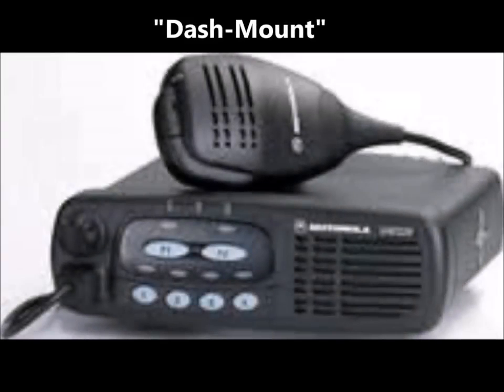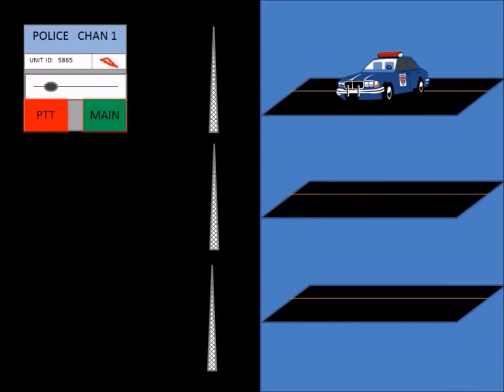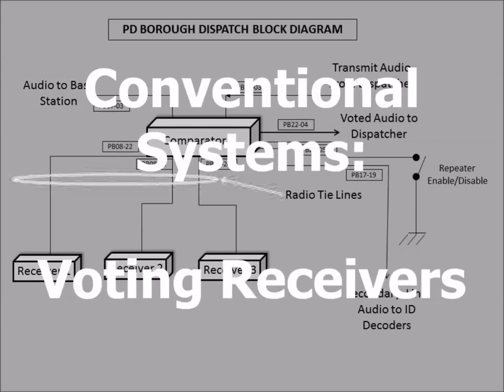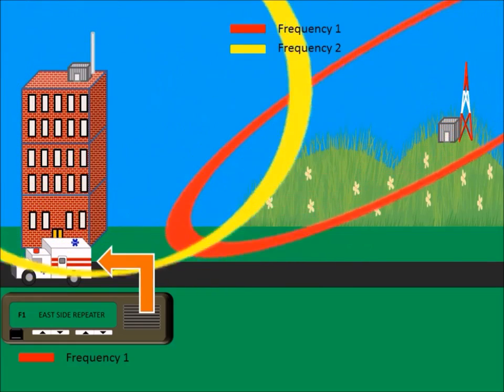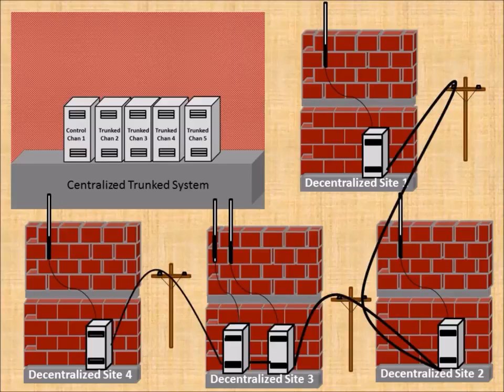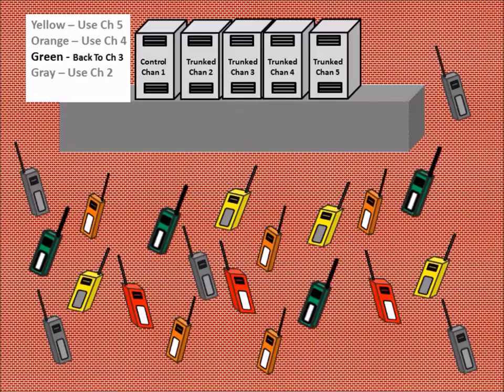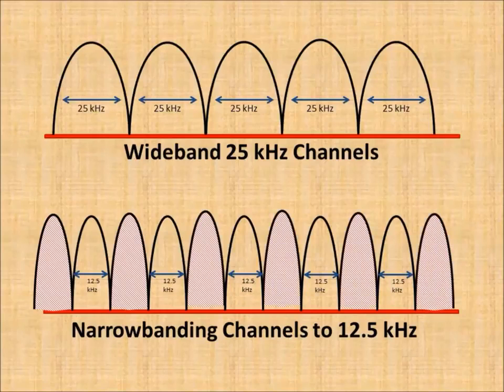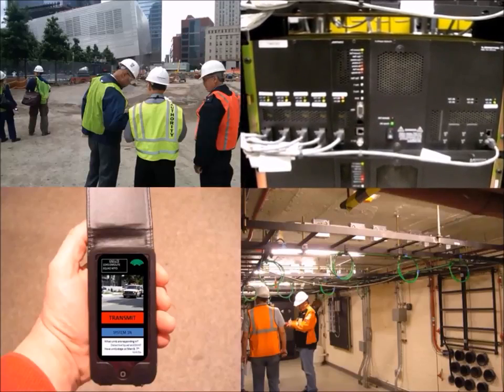Radio System Operation for Public Safety Communications Professionals